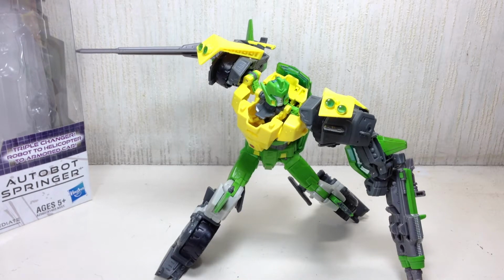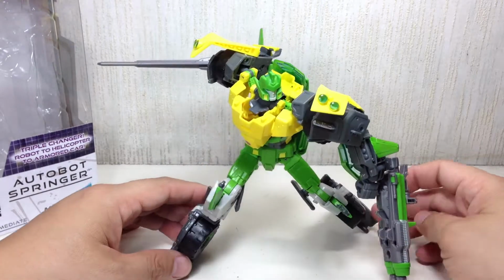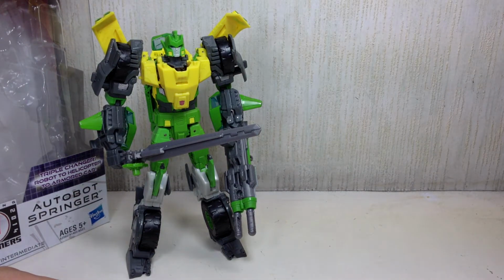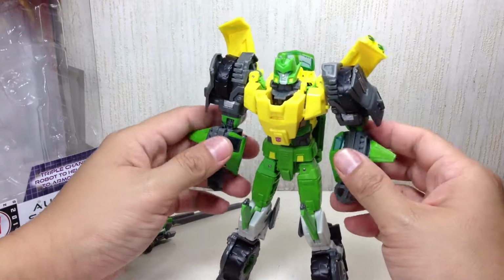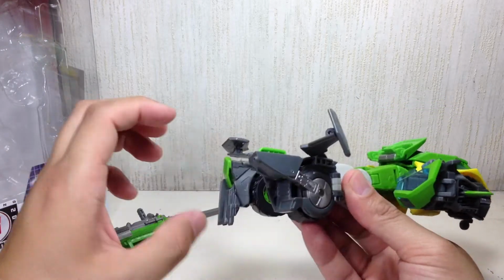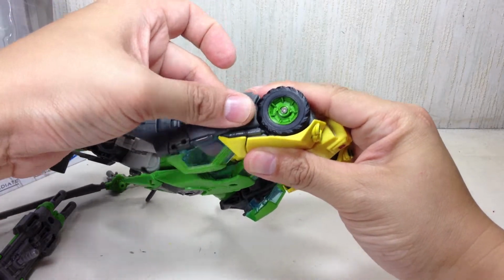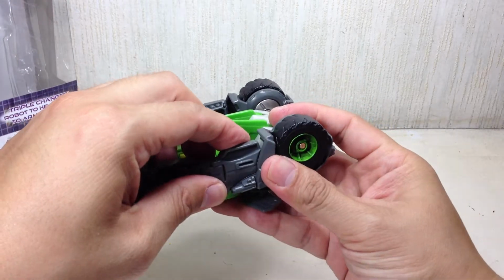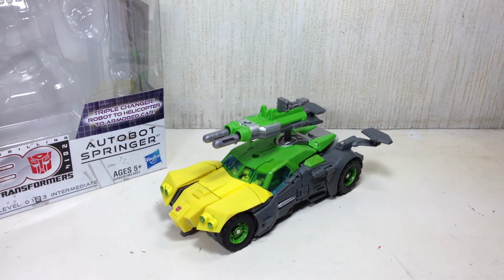Transformers Generations Springer Voyager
one of the best TF voyager figure out there